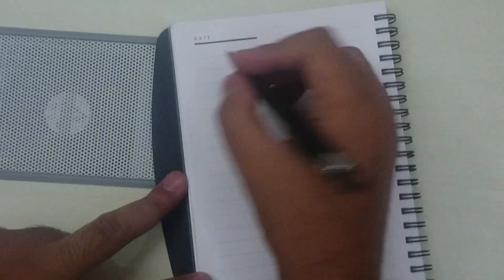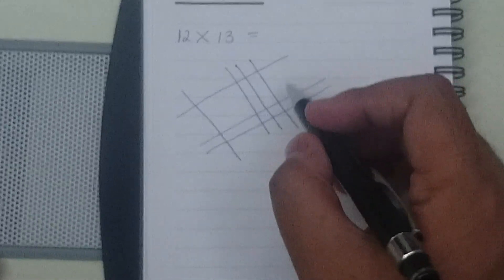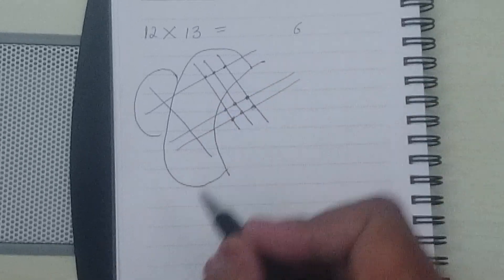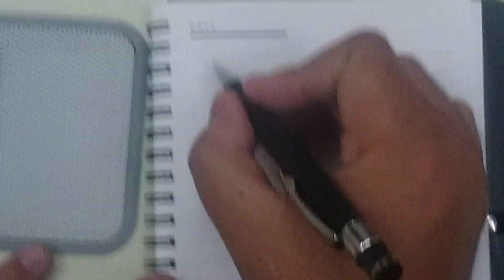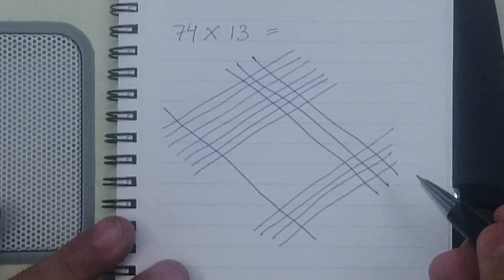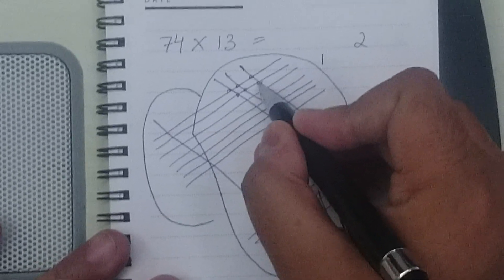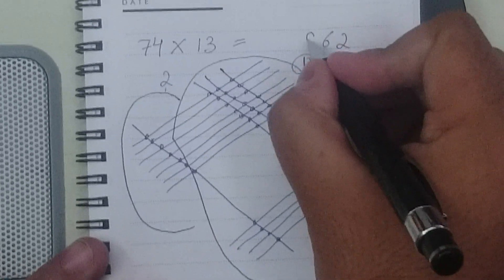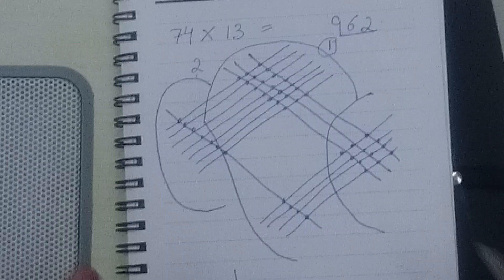Chinese Math trick | Innovative Maths Trick | How to Multiply using lines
Chinese Math trick - Multiply using lines. Here is an innovative method to multiply 2 numbers, some people say it is the chinese method of multiplication, I just found it plain simple interesting...